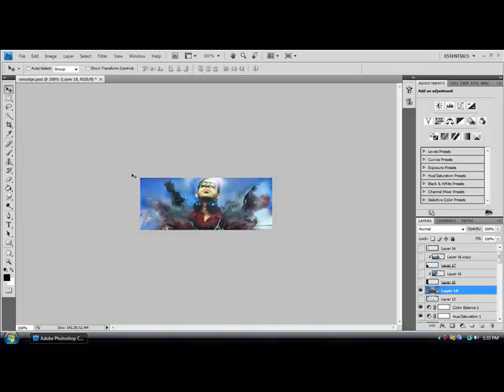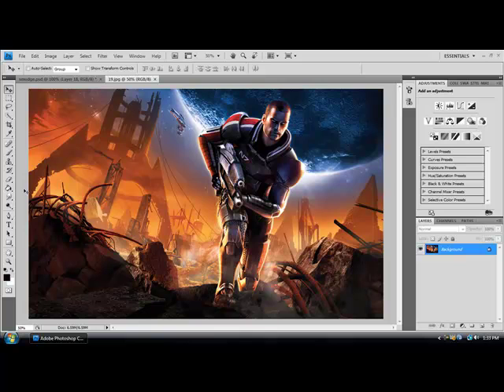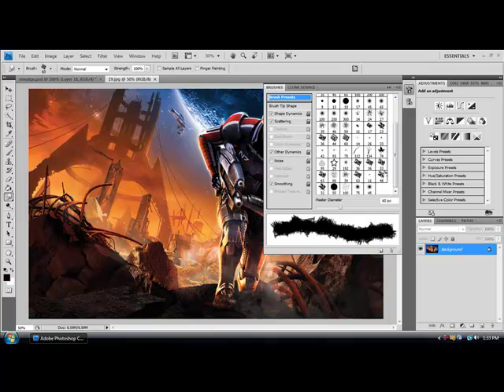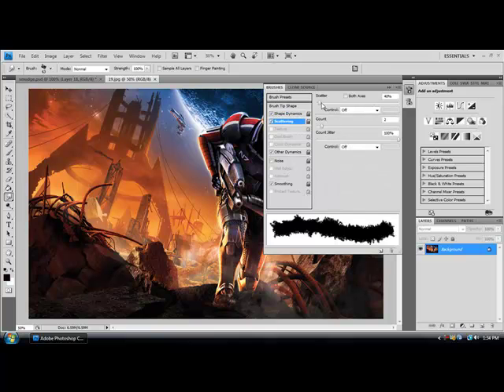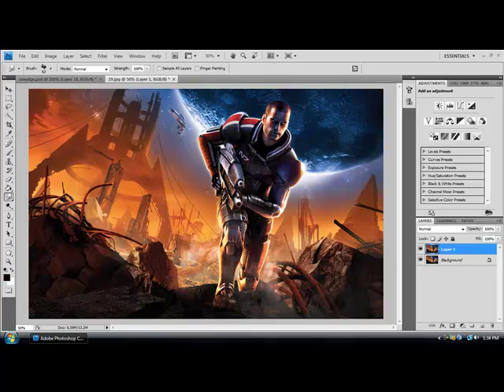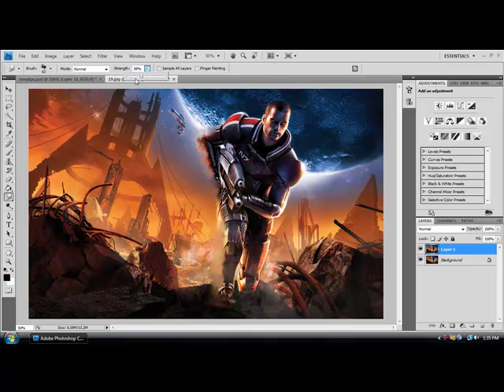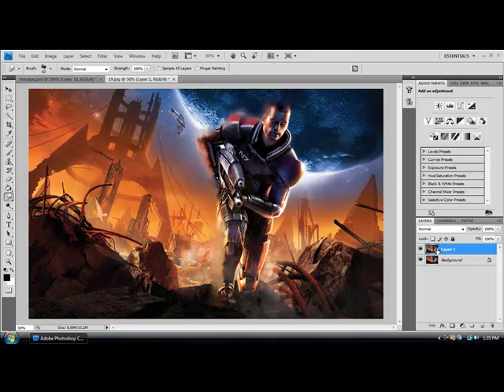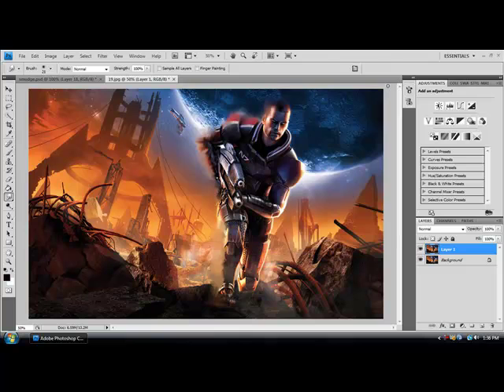How To Use the Smudge Tool in Adobe Photoshop.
Hope this tutorial was somewhat helpful.